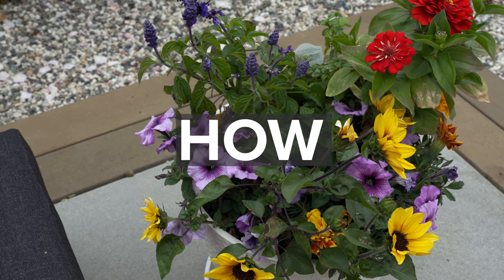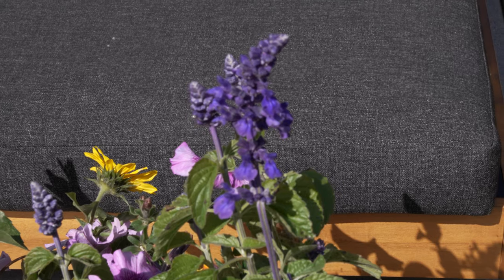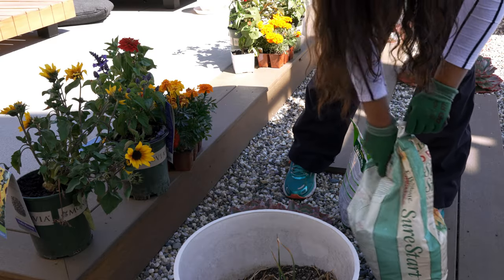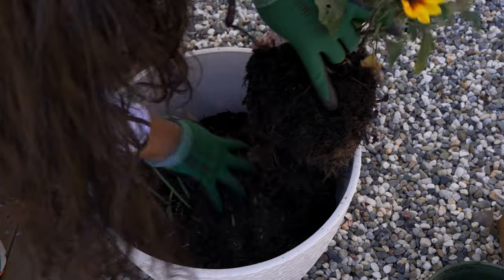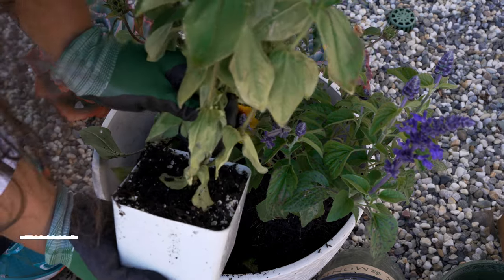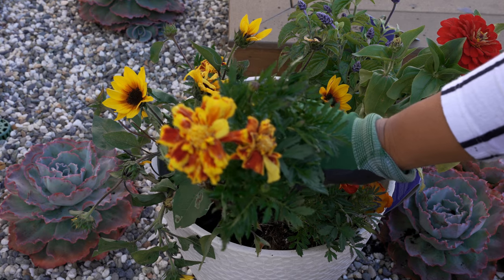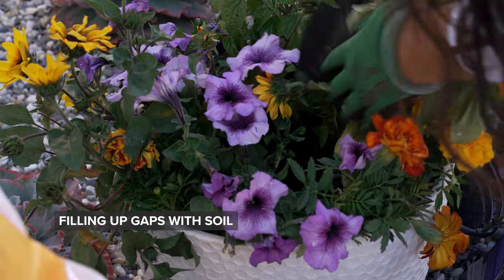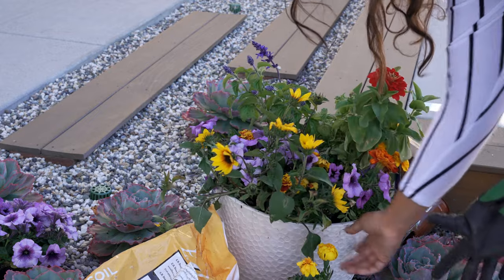THIS Is How To Attract Beneficial Insects In Your Garden | Urban Gardening 🌻🦋🐝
Join me in today's video, I show you how to attract beneficial insects in your garden by creating a pollinator garden in containers in less than ten minutes. The goal is to plant nectar-rich, brightly colored flowers that will attract these pollinators.
You don't need a large space to create this. You can do this in any sized garden even a small balcony garden and you will find it extremely useful in getting larger vegetable harvests. This garden can help you grow more and better vegetables by bringing beneficial insects and pollinators like bees and butterflies into your garden. I hope you have a fun time planting this pollinator garden. Happy gardening everyone!

I live in USDA zone 10A

Find if the plant species you are planting is invasive

I have previously created a video of 7 Companion Plants For A Healthy And Beautiful Rose Cottage Garden. If you would like to watch it, here is the

Gear used in the video:
1. My main photo camera
2. Nikon Micro 105mm F2.8 lens
3. Aputure 120DII light
4. Light Dome
5. Rode Video Mic Pro+
6. Sony A6400 with kit lens
7. MeFoto Tripod
8. Heavy Duty Light Stand